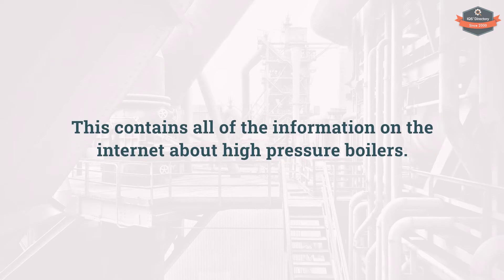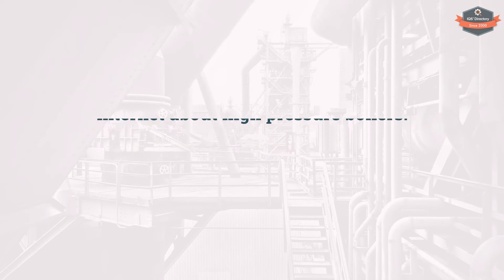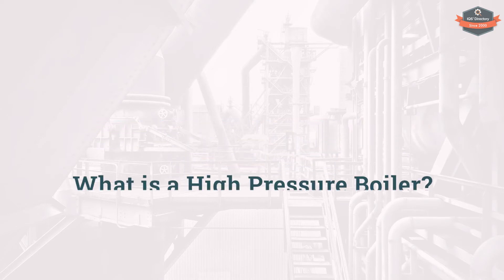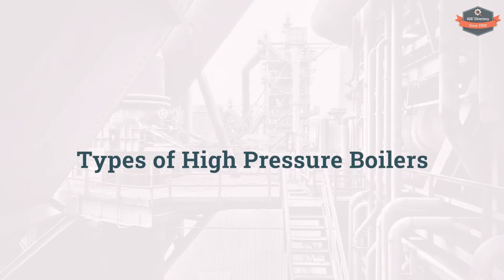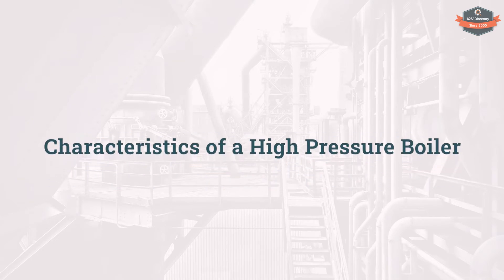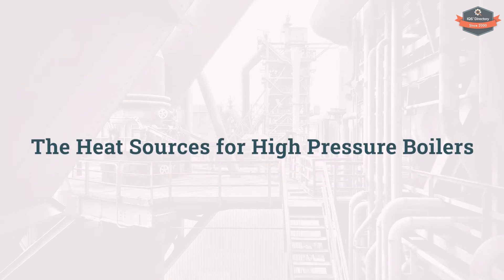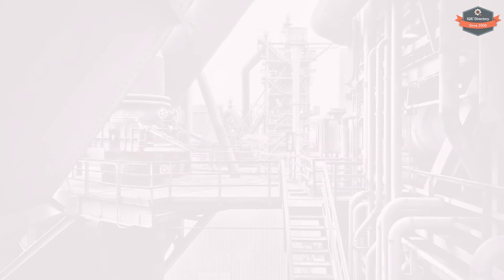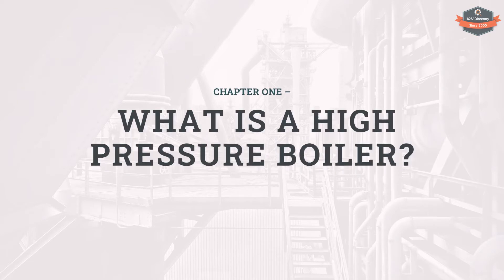High Pressure Boilers (2025 Guide) – Everything You Need to Know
Discover everything you need to know about High Pressure Boilers in this updated 2025 guide!
We’ll cover its types, key properties, applications, and industry benefits—plus important considerations to help you choose the right solution for your business. Whether you’re an engineer, buyer, or decision-maker, this guide gives you a clear overview of high pressure boilers and how it impacts efficiency, performance, and cost-effectiveness across industries.

Topics Covered:
00:00 – Introduction
00:28 – What is a High Pressure Boiler?
00:50 – Types of High Pressure Boilers
02:09 – Characteristics of High Pressure Boilers
03:35 – Heat Sources for High Pressure Boilers
04:40 – High Pressure Boiler Construction
07:23 – High Pressure Boiler Safety
08:35 – High Pressure Boiler Regulations
09:10 – Conclusion
09:19 – IQS Directory

Key Takeaways:
- Learn about the different types, properties, and applications of high pressure boilers.

Perfect for:  professionals, teams, and businesses wanting clear insights into high pressure boilers and its applications.